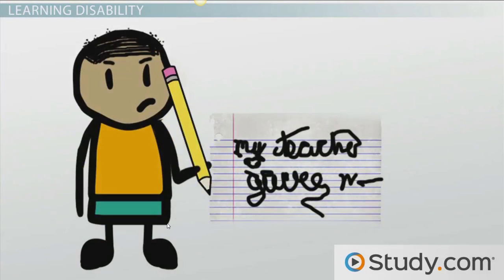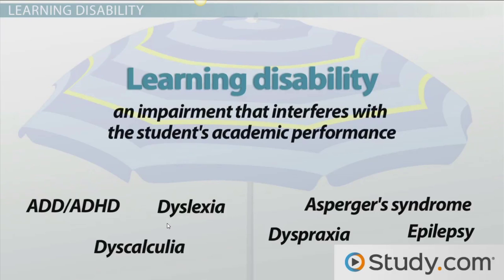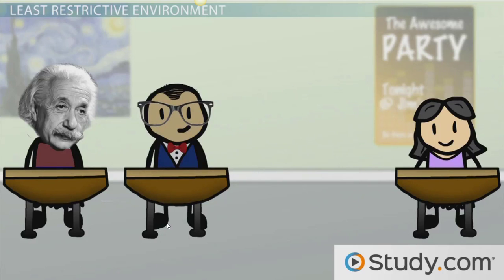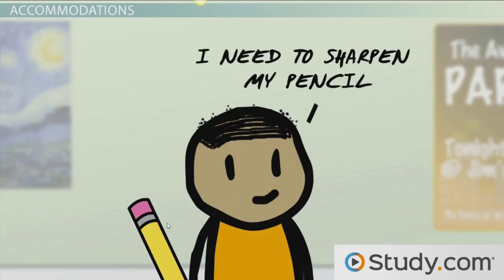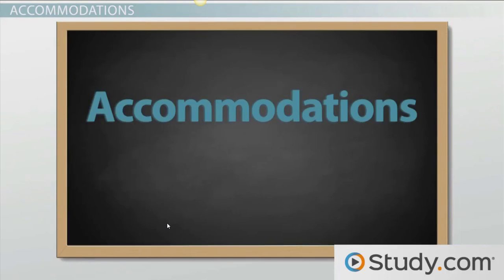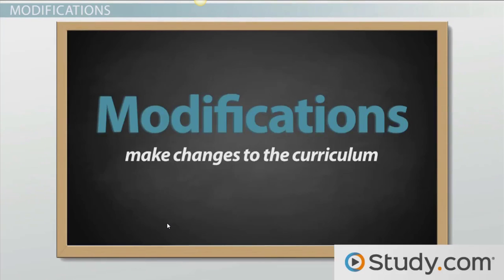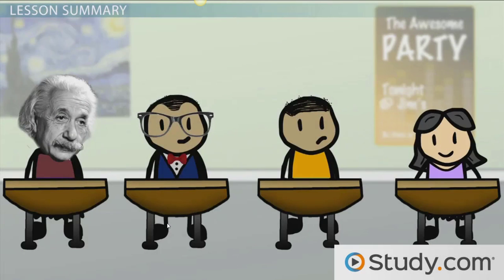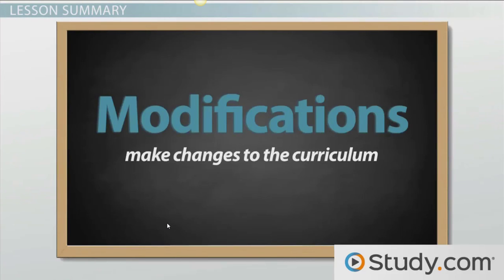Accommodation Vs Modification